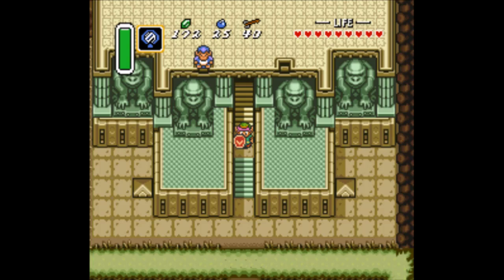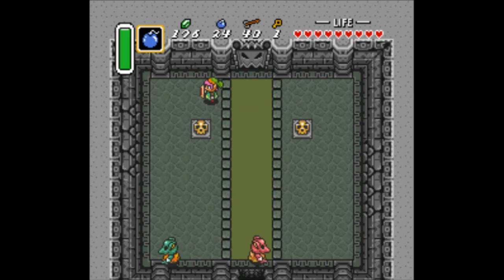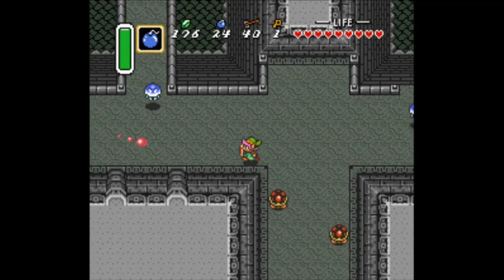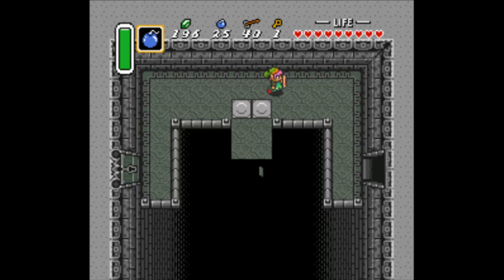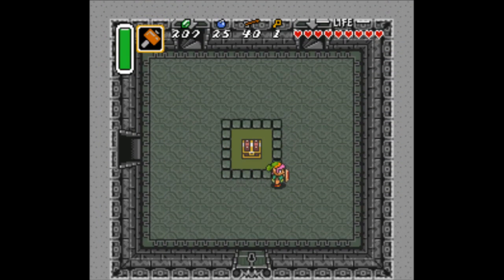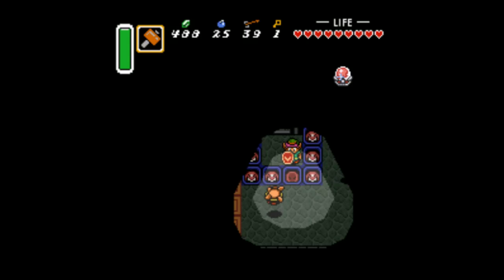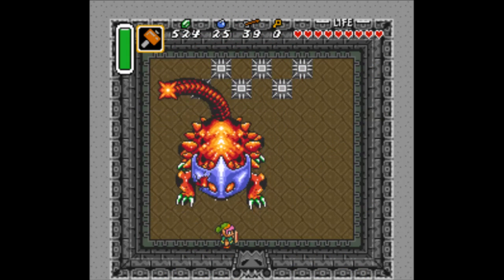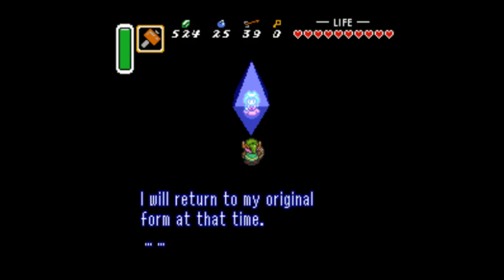The Legend of Zelda: A Link to the Past No Damage/Eff. Minimalist Run - Palace of Darkness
-New Free item: Magic Hammer (A N T I A R M O U R)
-Free items for this part: none
-Non-free items needed for primary objectives: 4 Arrows (2 Red Goriya kills), 4 Bombs (1 for Small Key, 1 for Boss Key, 1 for Magic Hammer, 1 for Crystal Switch)
-Non-free items needed for secondary objectives: 1 Bomb (Small Fairy room)
-Demonstrations: Bomb used for demonstrating about cracked flooring

Terrorpin dark room at 19:15; Helmasaur King at 20:18

So all the tedium with the Bari/Biri enemies and the Medusa traps would have to be repeated every time I messed up either of those 2 locations that I timestamp. The Terrorpin dark room is making me SO glad that the Magic Hammer is required to beat the game and has all the implied weaknesses of an anti-armor weapon to justify it being Free, because the Hammer will 1HKO a flipped over Terrorpin if the direct hit lands, at the cost of mixing in the shockwave to make things concerning with those pests, but I'm grateful for the 1HKO ability because the Level 1 Sword just deals too little damage, needing 4 hits for a Terrorpin as a result. Even then, you do have to remember how Terrorpins work to make the room approachable because 6 Terrorpins in an unlit room is going to inevitably be a big time threat.

Of course, the real meat of this is Helmasaur King. Helmasaur King doesn't seem too bad, just having 2 attacks and his impromptu movement to make things a bit confusing. Nothing too bad, but we can manage at this point after having put up with the likes of Moldorm.

Helmasaur King's real threat, however, is his Turns Red phase that triggers when you fully break off his mask. And believe me, you REALLY need to understand how HK ticks if you want to manage this reliably. HK isn't full-on RNG about beating him without getting clipped, but he CAN seem like it and programming issues involving the transition don't help.

Let's start with HK's attacks. First, his fireball, telegraphed by his mouth opening. The fireball will travel a slightly moderate distance before dispersing into 3 fireballs forming a triangle, before those 3 each disperse into 4 fireballs moving in diagonal directions. These are easily dodged by being in the bottom corner on the side opposite of where HK is, but you'll be wishing before long that it was that simple. The other attack is the tail whip, which has HK's tail quickly swerve to try to swat you from one side, and the tail will also catch you too far directly below him, so it's his way of calling you out for being too far away. Just a word of warning, that he can do his impromptu movement while he's charging up the tail and sucker punch you that way if you're not spaced properly against him. The telegraph of the tail moving faster is a little subtle, but HK's mouth not opening isn't, and it helps when HK does his attacking after 3 cycles of his shifting, every even number of which has him at the top center by the way.

The problem with the attacks lies with the Turns Red Phase, because Helmasaur King can chain his fireballs right into his tail whip.

This is where the more close-up blind spot of the fireballs saves the fight from mediocrity with design despite what I'll get into, because without that, HK could conceivably spit out a fireball at top-center, tailwhip, and move slightly forward and to the right as he brings out the tailwhip, and if that happens, you'd be caught in the alleged safety of the bottom right corner, period. That had me ready to write off the fight as RNG based, but because of the early dispersal of the fireball, you can get in the center of the triangle and it won't be hard to adapt to the entire mess. I display as much, that's for sure. I'm having to when assassin17, the very same guy who did bugfix patches for Secret of Evermore, had reported how the L1 Sword's regular attack can't even hurt HK and needs the Spin Attack as a result, and I certainly don't need RNG adding up so far into this.

This is, by the way, assuming that you break HK's mask when he's at top-center in the middle of an attack. Because when you break his mask, his "center" position is reset to where he is at the time. I think he becomes completely unreasonable if this gets set to a lower position. Long story short? Just cause the transition where Helmasaur King will not be too far forward or some such. The top-center works fine as I prove. A guy named Willliam5000000 made a video to capitalize upon this programming shortcoming:
That idea would have made things easier, but I wanted something less reliant on exploitation.

I will make a comment about this fight because I do have something to say about this game's design from what I can determine.